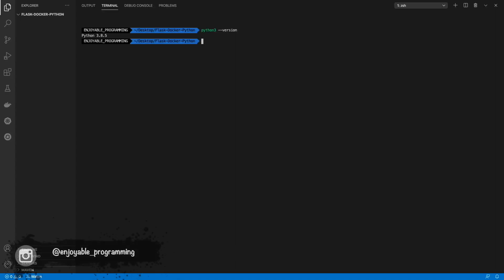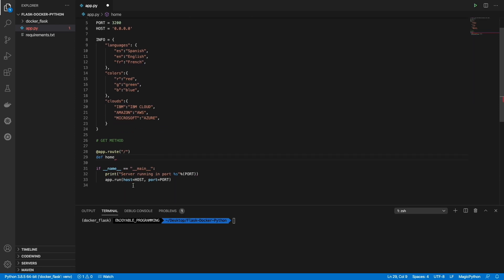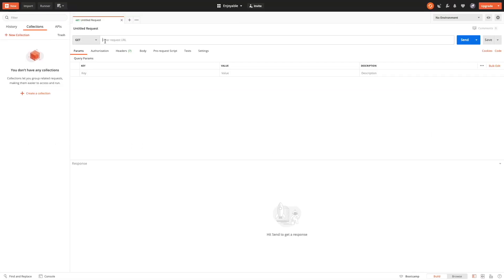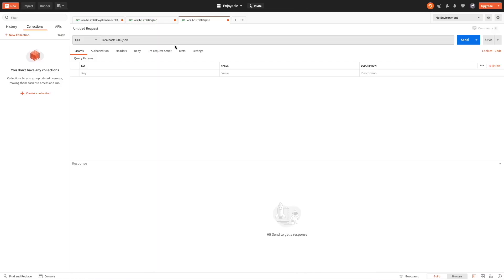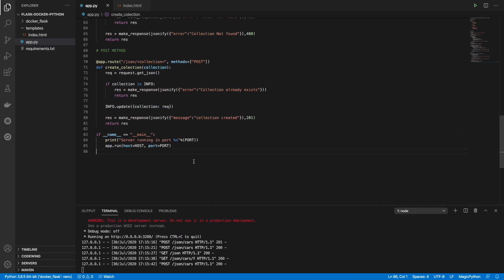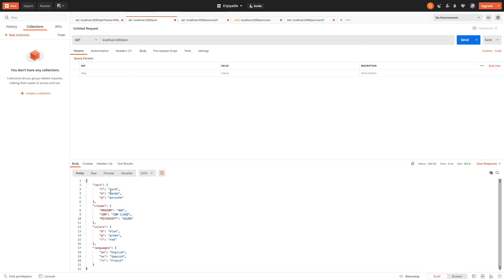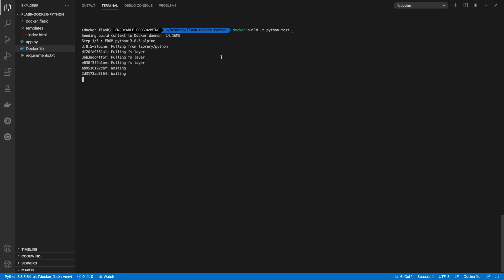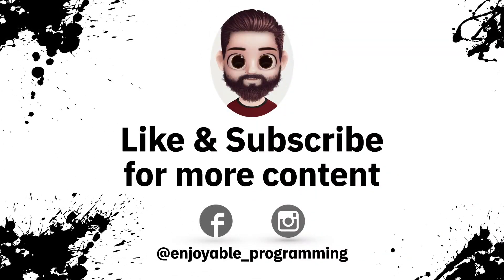Learning - Service with 8 endpoints with Python & Flask in Docker Container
🖥  Service with 8 endpoints with Python & Flask in Docker Container 💻

GET, POST, UPDATE & DELETE METHODS

Do you want to support development or do you care what I do? Join us on

ABOUT ME

I love sharing some of my experiences on technology topics including software engineering, all kind of development and cloud technologies. I’m a full-time Software Engineer and a part-time YouTuber. My hobbies are reading books, playing video games and making a lot of stuff with Arduino and RPi.